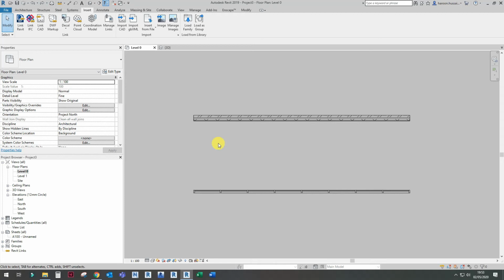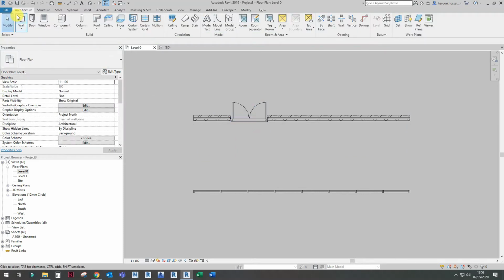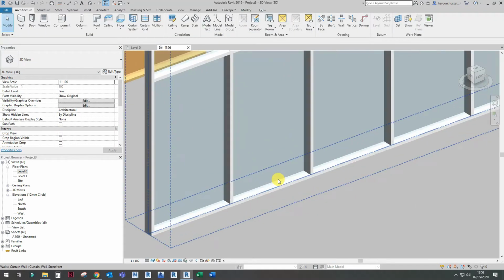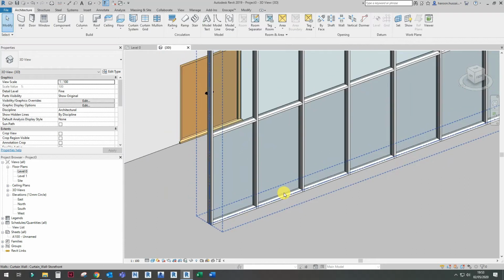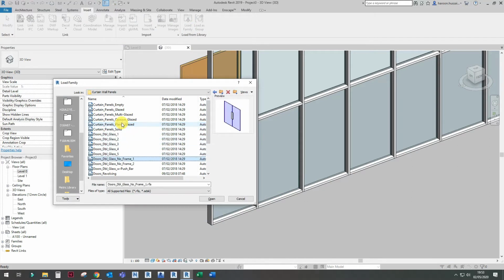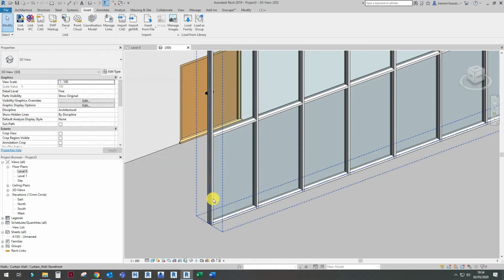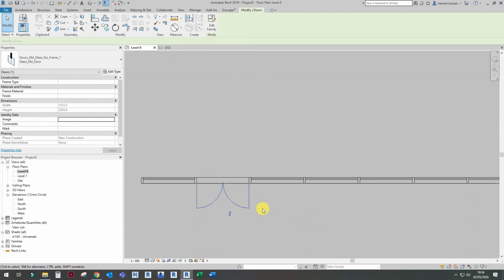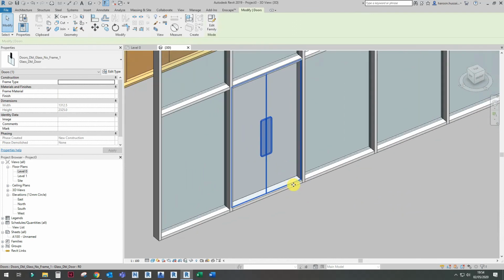HOW TO ADD DOORS TO CURTAIN WALLS | 2020 | REVIT ACADEMY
WELCOME TO THE REVIT ACADEMY THE HOME OF TUTORIALS.

THIS CHANNEL SPECIALISES IN PRODUCING HIGH-QUALITY VIDEOS EDUCATING PEOPLE ON HOW TO USE THIS SOFTWARE.

Additional Tags: WALLS, CURTAIN WALLS, REVIT, LEARNING, MULLIONS, GLASS,